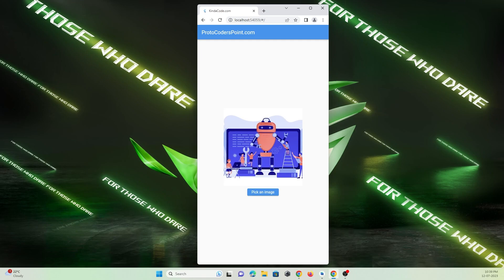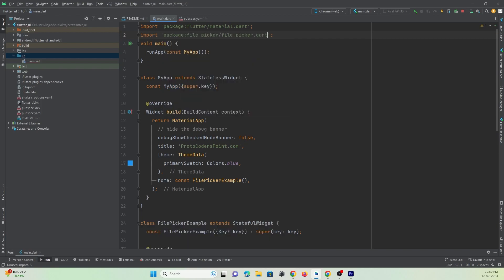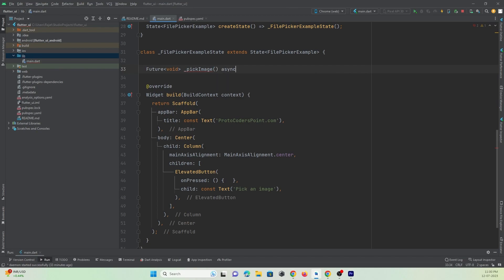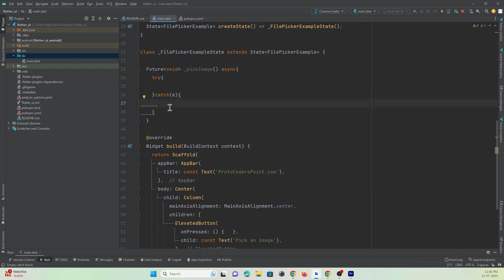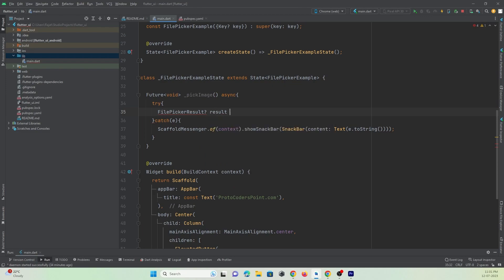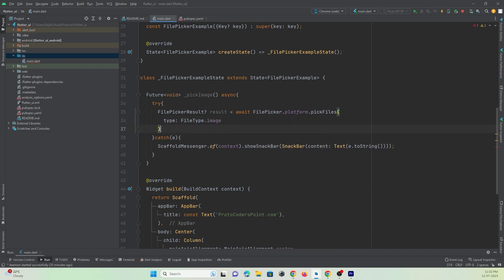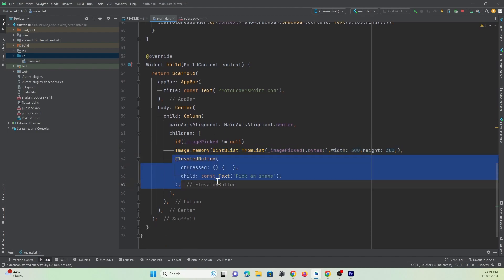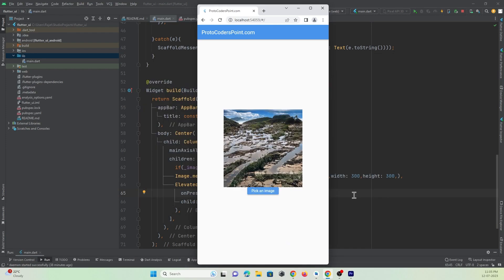Effortless Image Selection and Display in Flutter with File Picker Package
This concise Flutter tutorial guides you through the seamless process of selecting and displaying images using the File Picker package. Discover how to effortlessly implement image selection functionality and showcase the chosen image within your Flutter application. Master the art of file picking and image display to enhance your app's user experience.